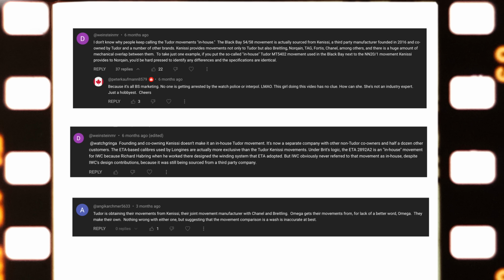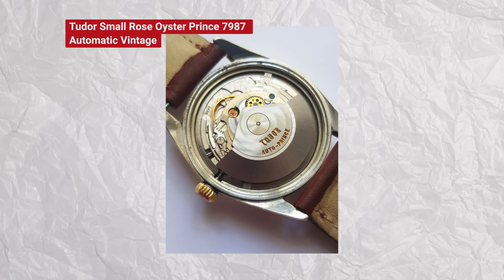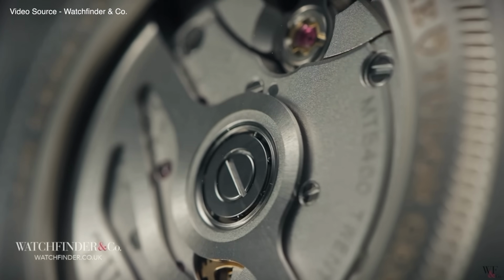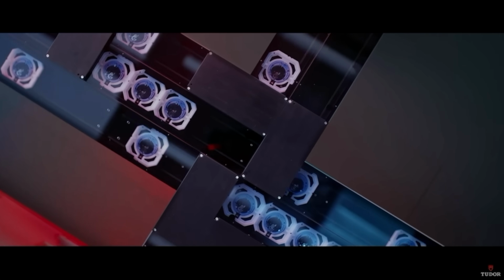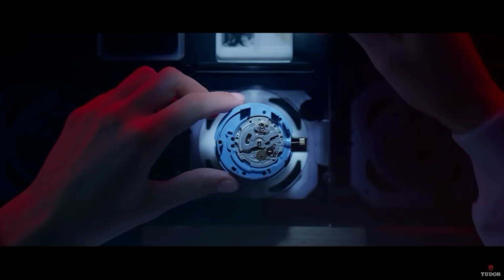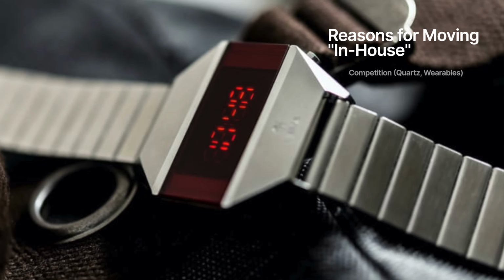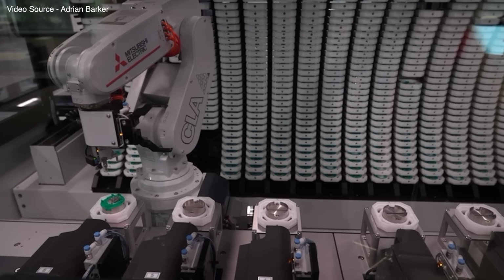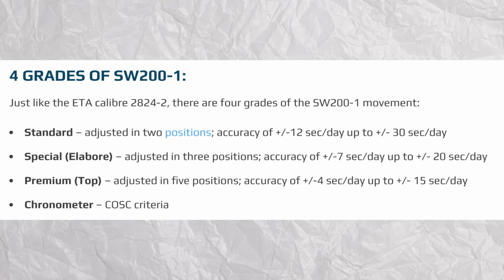Are Tudor Movements Actually "In-House"? Kenissi Watch Movements, Chanel & Breitling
Are Tudor Movements Actually "In-House"? Kenissi Watch Movements, Chanel & Breitling. Whenever I make a video about a new Tudor watch and mention the manufacture calibre; I always received comments from a small, but vocal community saying “Tudor movements aren’t actually in house. They are made by Kenissi”. Which is true. They are made by Kenissi. But Kenissi is owned by Tudor. So today we are exploring Tudor’s in house movements and just in house movements in general. Are they important? Are they better than off the shelf?
In house movement special!

HOW TO GET IN TOUCH WITH ME:

TIME STAMPS:
0:00-0:20 - Intro
0:21-1:24 - Understanding Tudor
1:25-2:31 - What is an "In-House" Movement?
2:32-3:38 - Kenissi
3:39-4:03 - Does Tudor Actually Own Kenissi?
4:04-4:35 - In House But Not Small Time
4:36-8:48 - Does "Manufacture Calibre" Actually Matter?
8:49-11:39 - Thank you Patrons & Further Thoughts